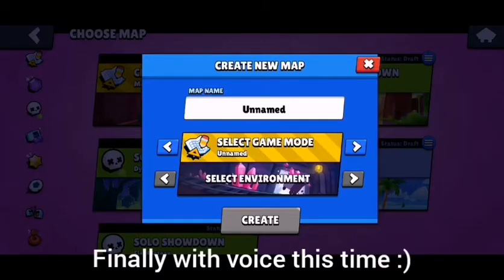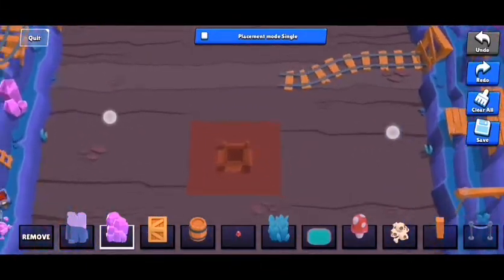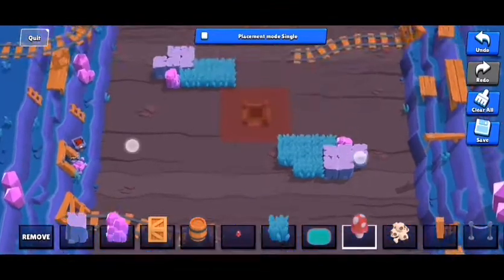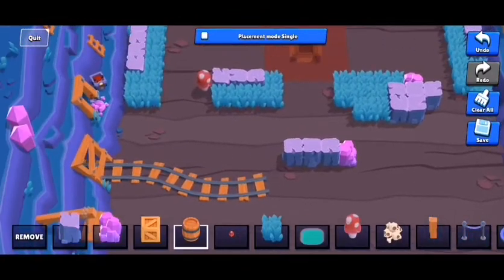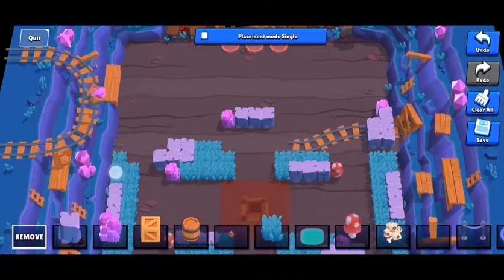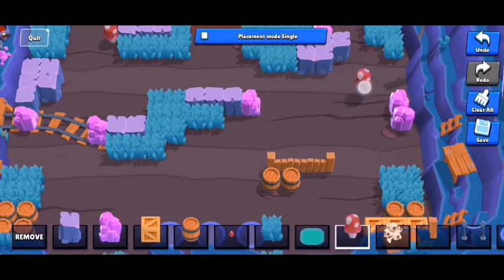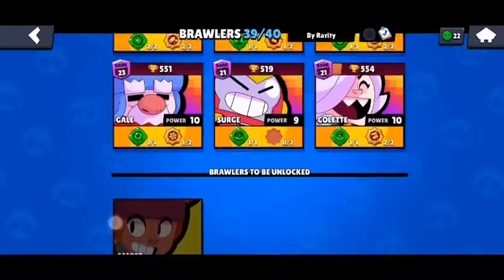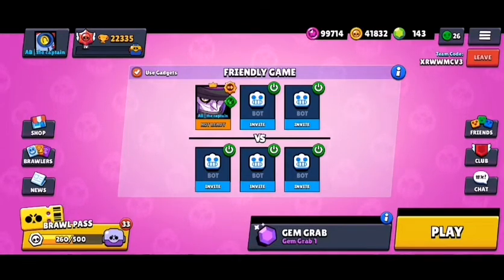How to make GOOD GEM GRAB MAPS tutorial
What is up guys, welcome back to another video, and inside of today's video I'd like to share some of my best tips & tricks to make the best Gem Grab maps (with voiceover!). I will also include links to other tools that you WILL find useful down below (just like in my previous video).

- MAPMAKING TOOLS -

- MY MAPMAKING TIPS -

- THUMBNAIL -